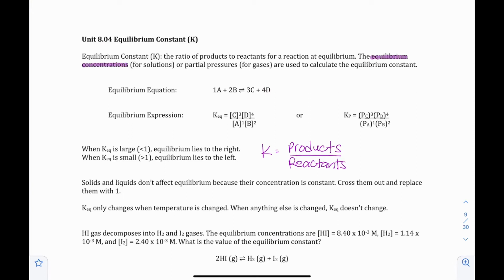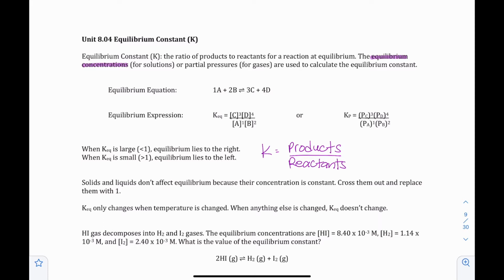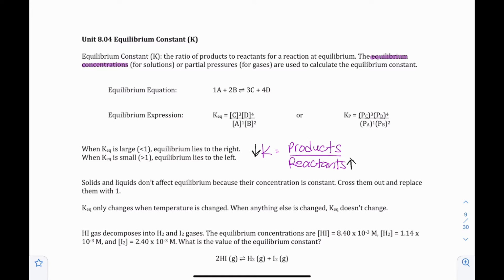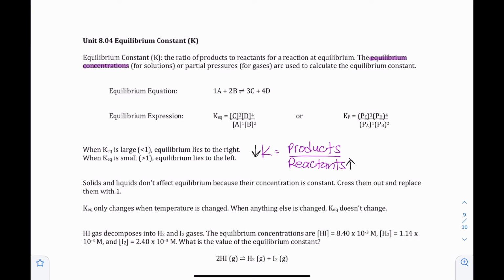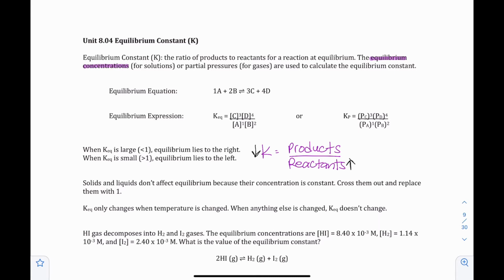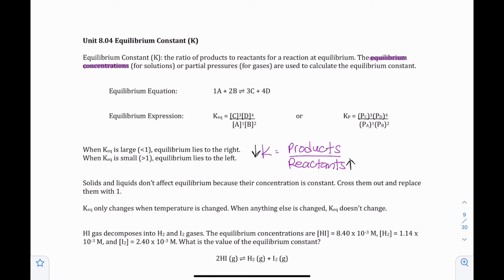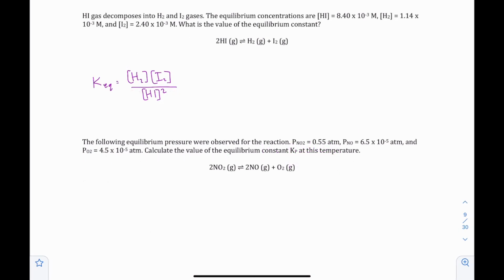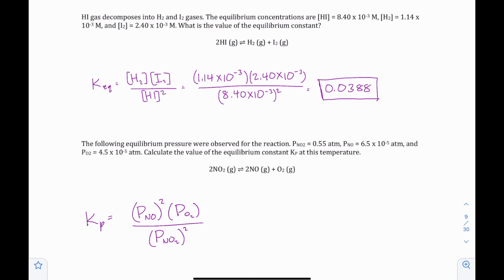AP CHEM Unit 8.04 Equilibrium Constant (K)